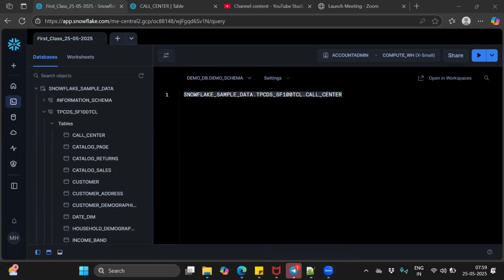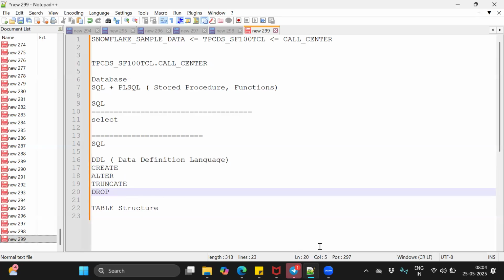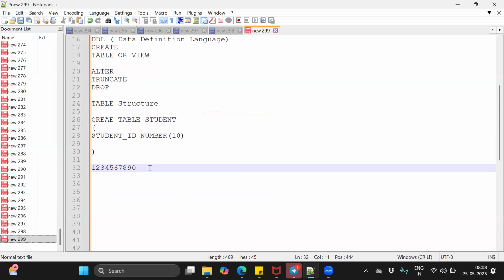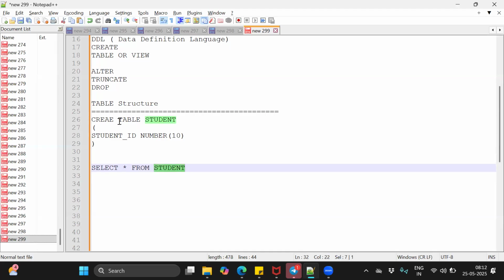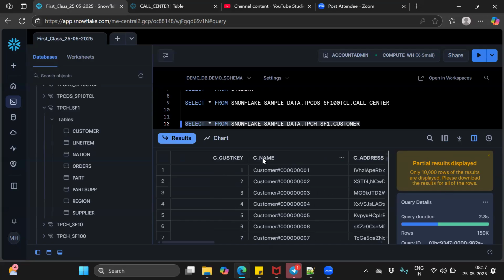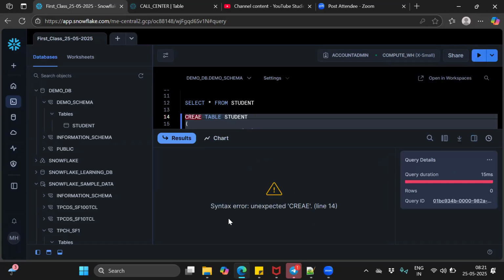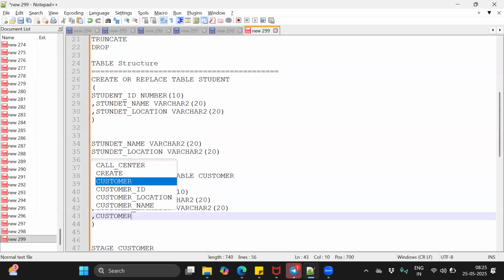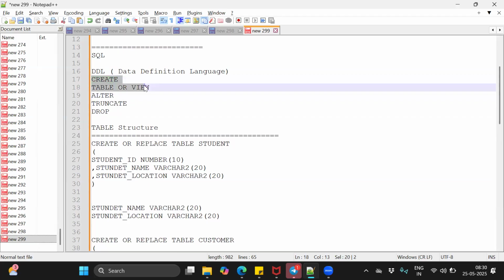Snowflake - Class 4.1 | Table Creation | Difference between Create vs Create Or Replace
You will understand about the table creation.